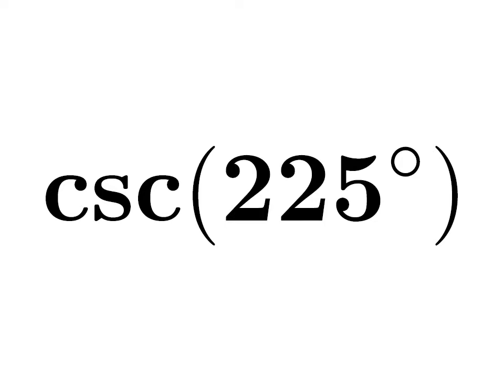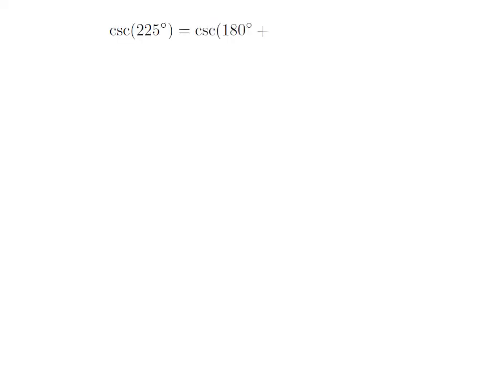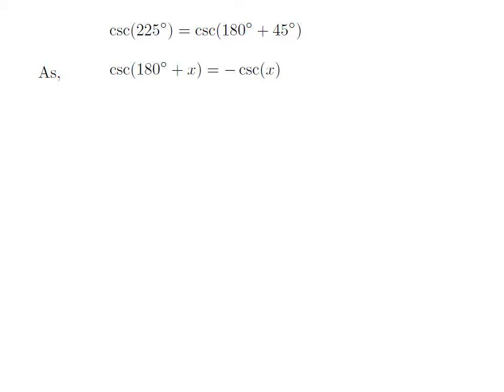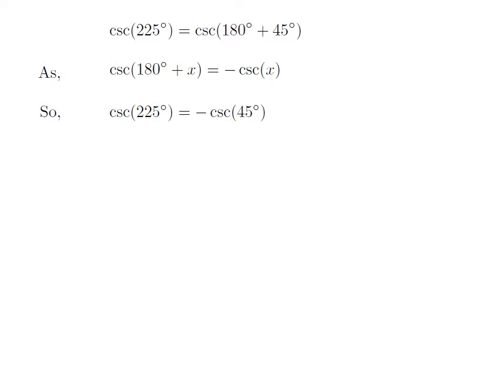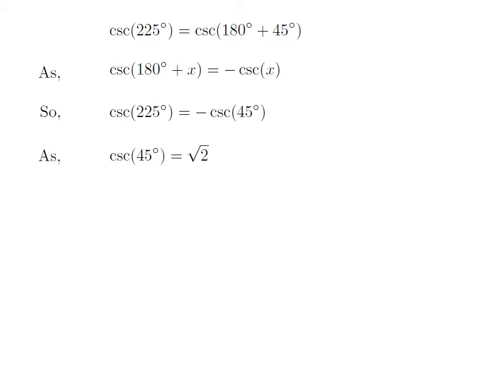csc225 | cosec225 | cosec(225) | csc(225) | cosecant 225 | First Method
In this video, we learn to find the value of csc225. Here I have applied cosec(180 + x) = -sec(x) identity to find the value of csc225. The URL of the video explaining step by step ‘How to prove the identity csc(180 + x) = cos(x)?’ is given below.

Other topics of the video are:
Value of csc225
What is the value of csc225?
How to find the value of csc225?
Value of cosec225
What is the value of cosec225?
How to find the value of cosec225?
Value of csc 225
What is the value of csc 225?
How to find the value of csc 225?
Value of cosec 225
What is the value of cosec 225?
How to find the value of cosec 225?
Value of cosecant of 225
What is the value of cosecant of 225?
How to find the value of cosecant of 225?